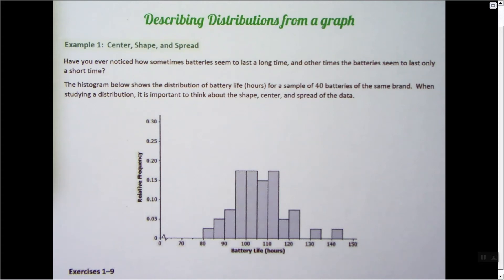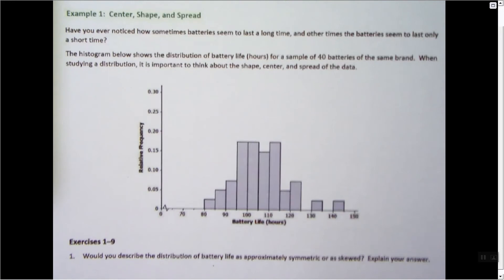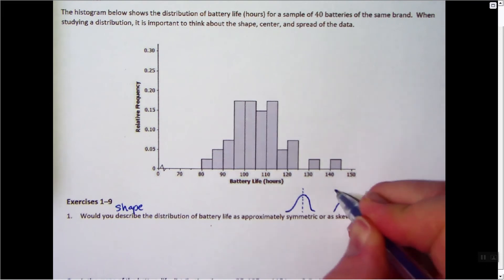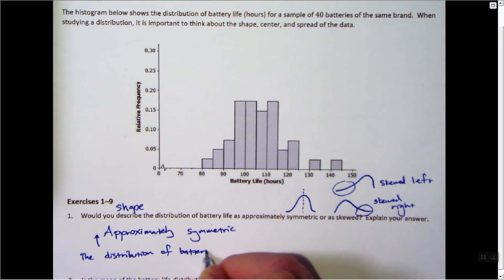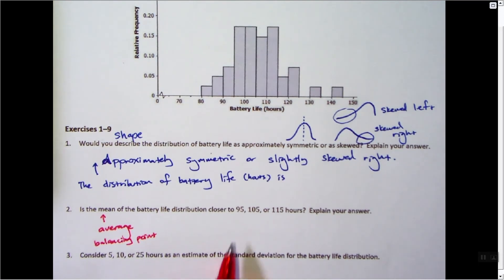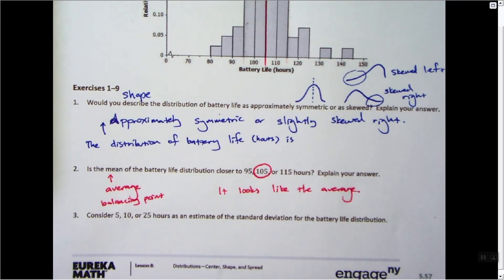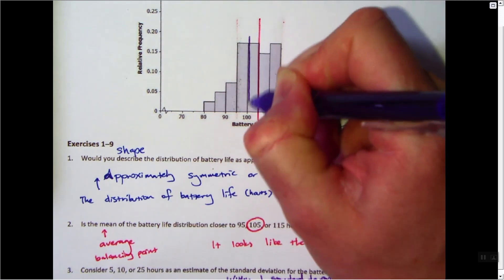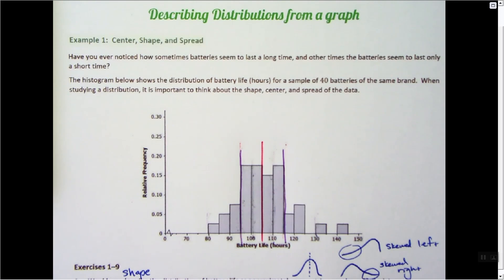M4 V08 Describing Distributions from a Graph